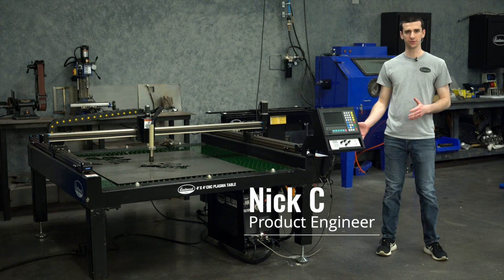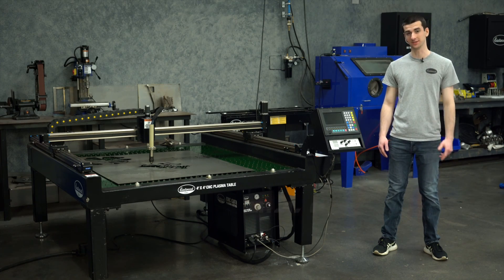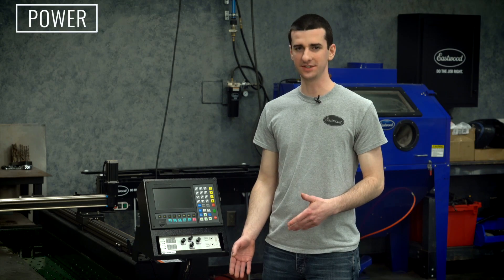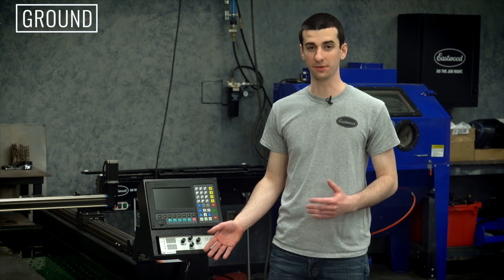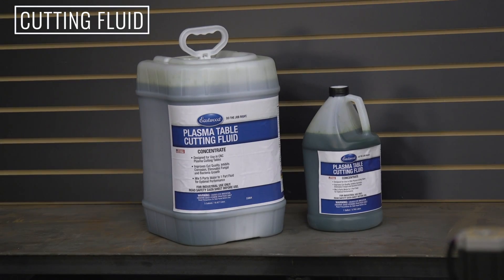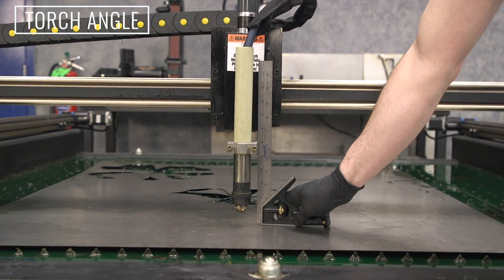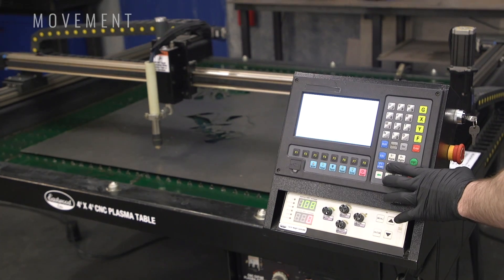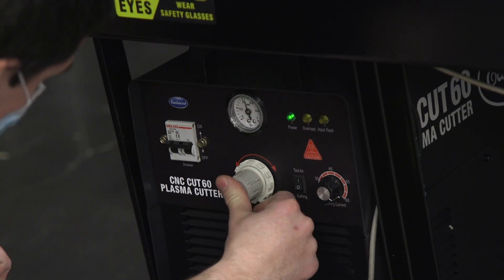How to Set Up the 4'x4' CNC Plasma Cutting Table & Prepare for a Cut - Eastwood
Nick goes over the basic set up of the 4x4 CNC plasma cutter, what you need to get started and how to check all your settings.

The Eastwood 4' x 4' CNC Plasma Cutting Table Features:
60 Amp Plasma Cutter operates on 240 volt AC input

Warranty

1 Year Warranty
Specifications

Power Input: 120V, 50/60Hz, 1Ph, 1.25A
Power Plug: NEMA 5-15P
Table Construction: Steel
CNC Torch Travel: 49.2" X-Axis and Y-Axis; 2.5" Z-Axis
CNC Torch Hose and Wire Length: 23'
Waterbed Size: 59.05" X-Axis; 62.99" Y-Axis; 3.75" Z-Axis
Waterbed Size: 60.23 Gallons (228 Liters)

60 Amp Plasma Cutter Specifications

Power Input: 240V, 50/60 Hz
Power Plug: NEMA 6-50P
Air Input: 1/4” NPT Female Thread
Output Current Adjustment: 10-63 Amps
Duty Cycle: 60% @ 63 Amps; 100% @ 49 Amps
Arc Ignition Mode: High Frequency
Plasma Torch and Hose Length: 12.3'
Ground Cable Length: 9'
Plasma Cutter Weight: 54.5 lbs
Plasma Cutter Dimensions: 10.83" x 22.44" x 18.70"